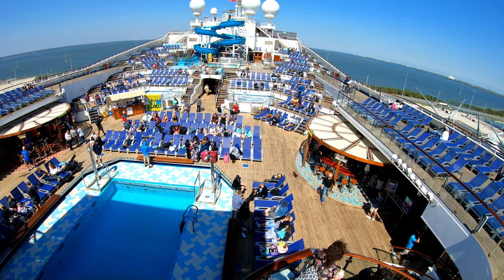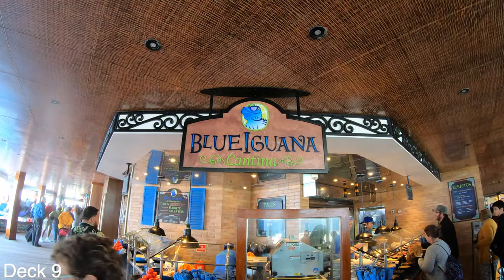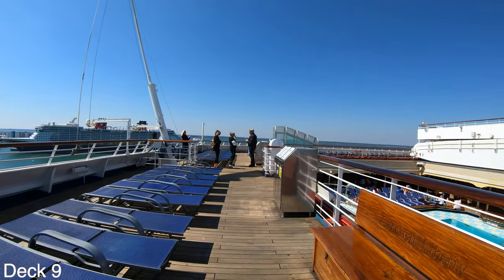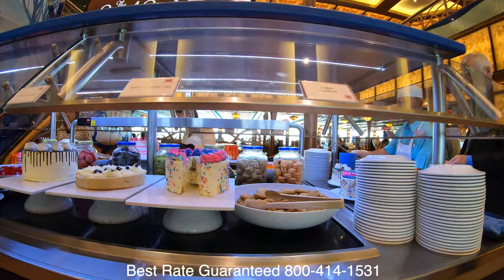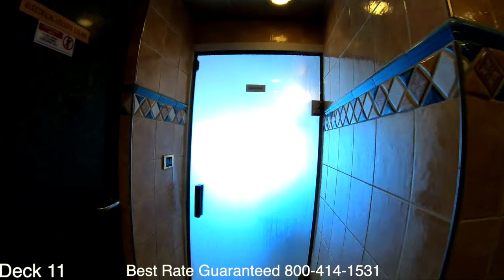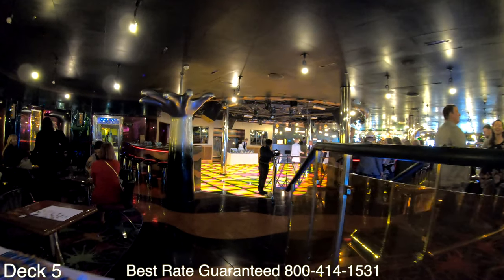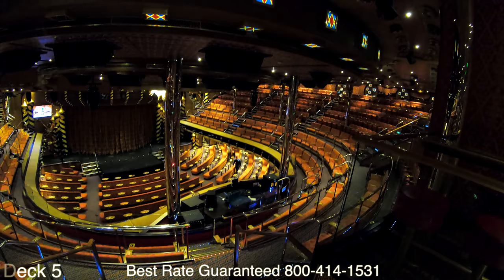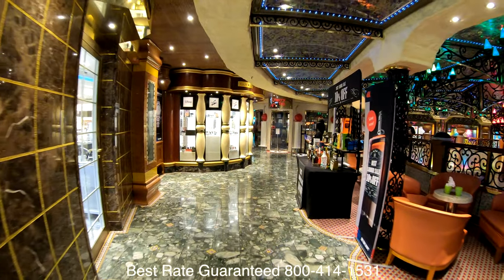Carnival Liberty - Cruise Ship Tour & Review- Carnival Cruise Lines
This is a full cruise ship tour and review of the Carnival Liberty.